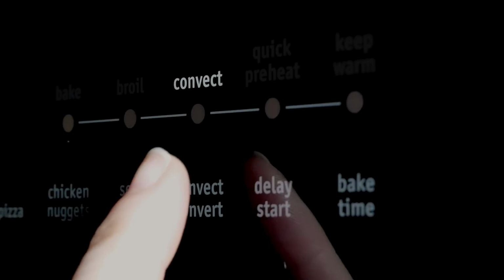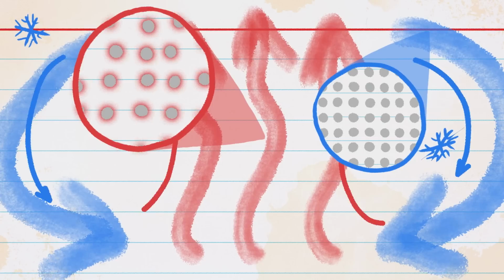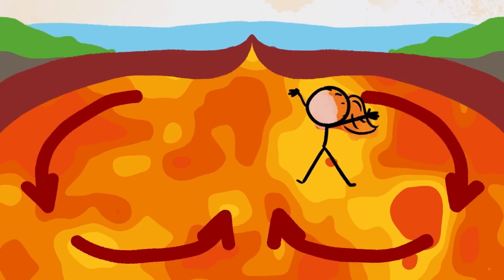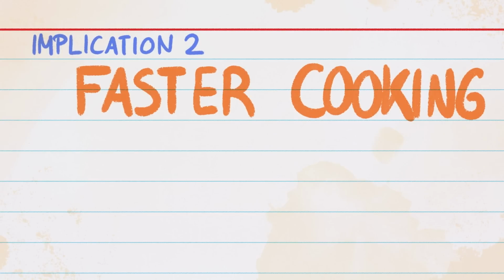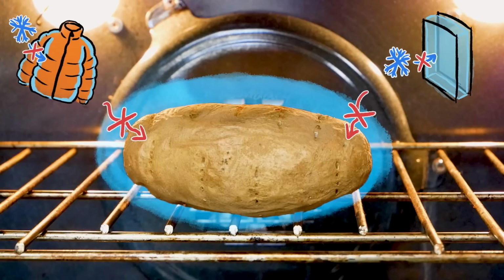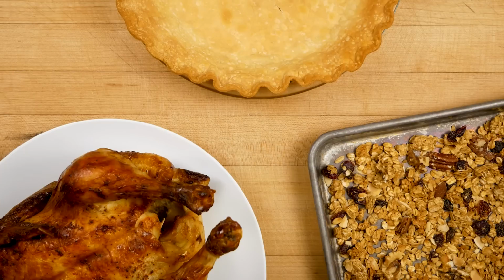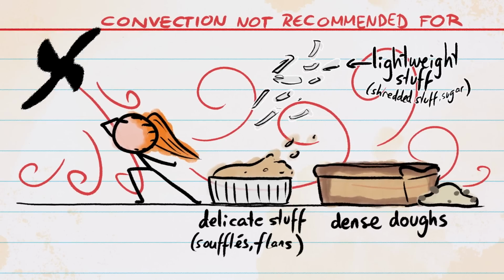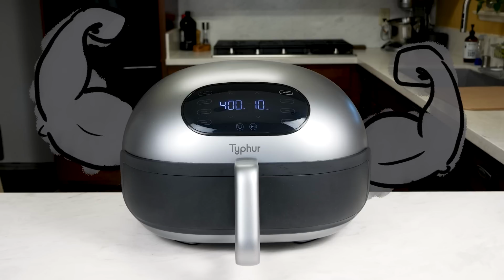The oven setting nobody understands (ARCHIVE)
𝗧𝗵𝗲 𝘀𝗰𝗶𝗲𝗻𝘁𝗶𝗳𝗶𝗰 𝗻𝗶𝘁𝘁𝘆-𝗴𝗿𝗶𝘁𝘁𝘆:
-Sato H, Matsumura T, and Shibukawa S (2006). Apparent Heat Transfer in a Forced Convection Oven and Properties of Baked Food. Journal of Food Science 52(1):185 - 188
-Skjöldebrand C (2006). Convection oven frying: Heat and mass transfer between air and product Journal of Food Science 45(5):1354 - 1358. doi: :10.1111/j.1365-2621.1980.tb06553.x
-Verboven P, Datta A, Anh N, Scheerlick N, and Nicolai B (2003). Computation of airflow effects on heat and mass transfer in a microwave oven. Journal of Food Engineering 59, 181–190.
-Vittadini E, Rinaldi M, Chiavaro E, Barbanti D, Massini R. The effect of different convection cooking methods on the instrumental quality and yield of pork Longissimus dorsi. Meat Sci. 2005 Apr;69(4):749-56. doi: 10.1016/j.meatsci.2004.11.005.
-Yang Z, Cheng D, Su B et al (2023). Study on the optimization of temperature uniformity in the oven under the forced convection mode. Scientific Reports 13, 12486. Doi: 10.1038/s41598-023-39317-w

MinuteFood is created by Kate Yoshida, Arcadi Garcia & Leonardo Souza, and produced by Neptune Studios LLC.